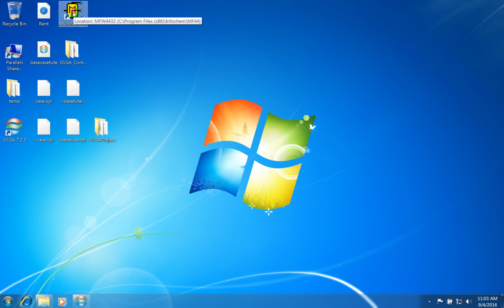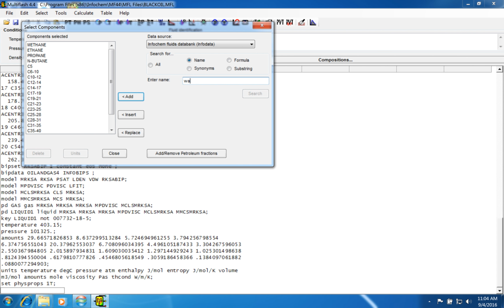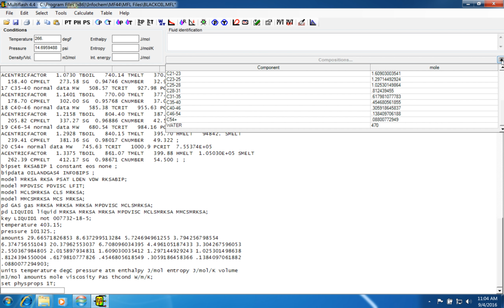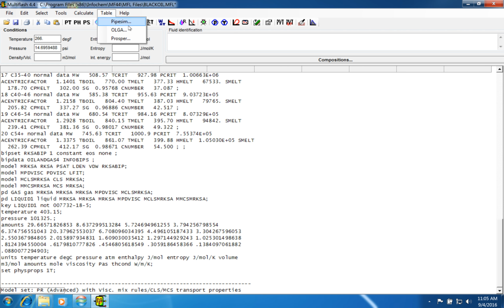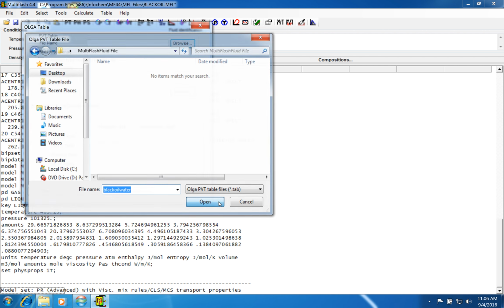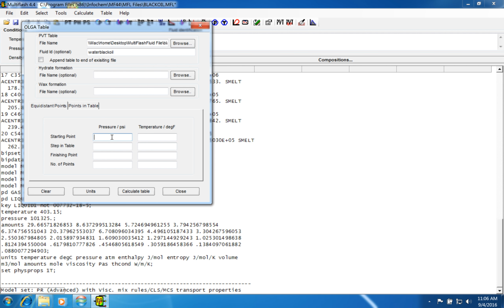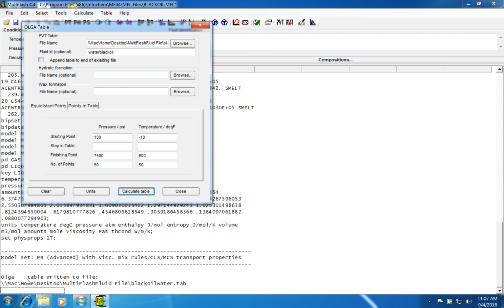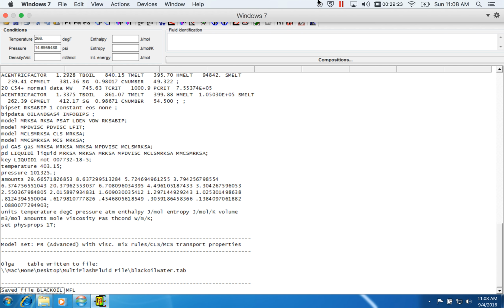Multiflashfinal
This content is reserved for the exclusive use of enrolled students at the University of Western Australia.